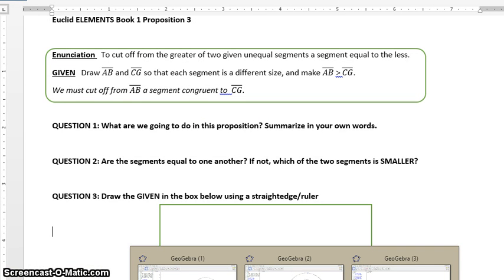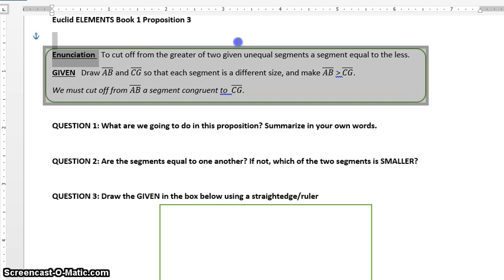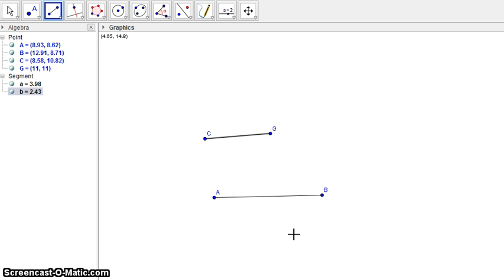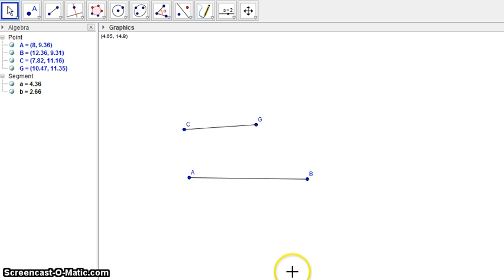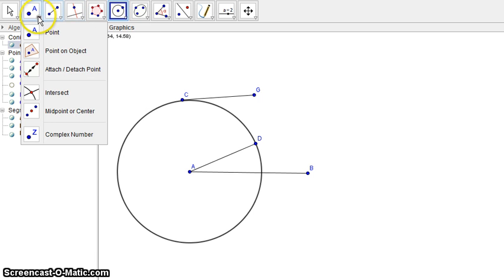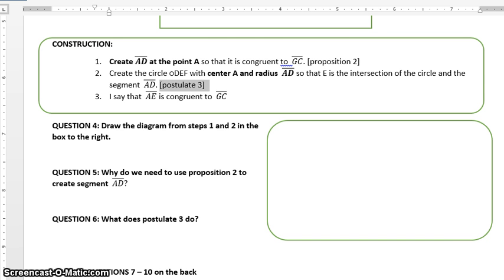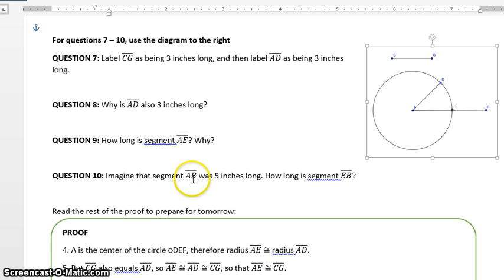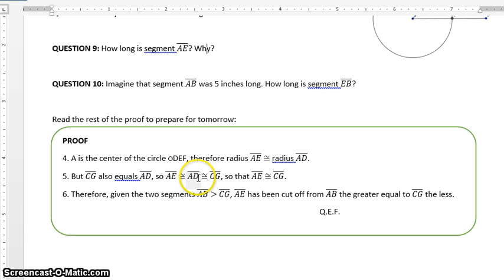Euclid I.3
This is a tutorial on the Elements 1.3 homework for Mr. Borchert's Honors Geometry Class.